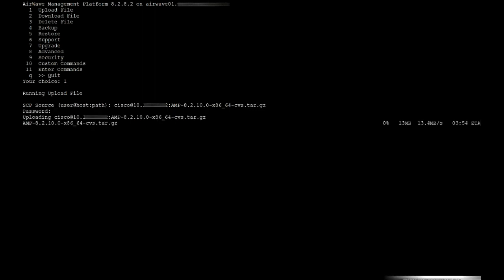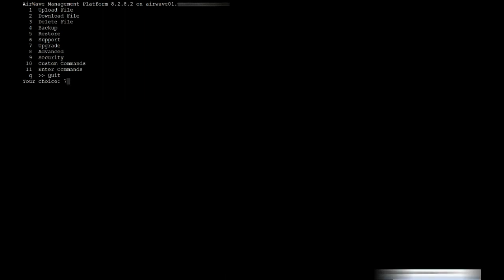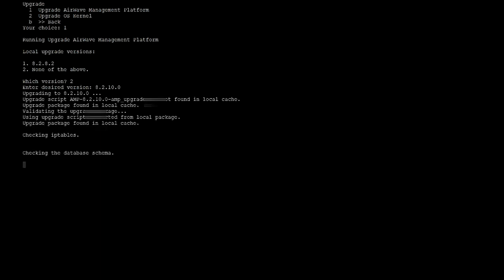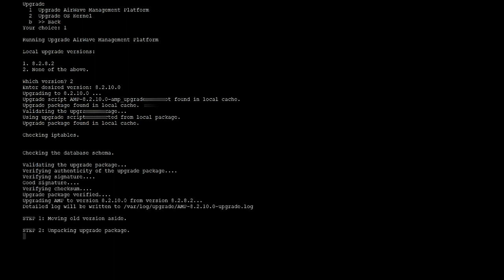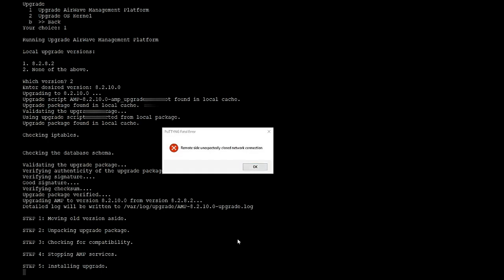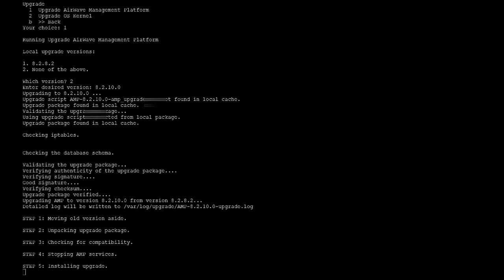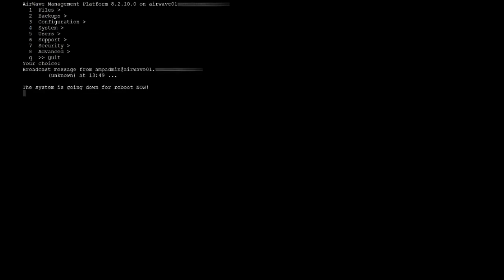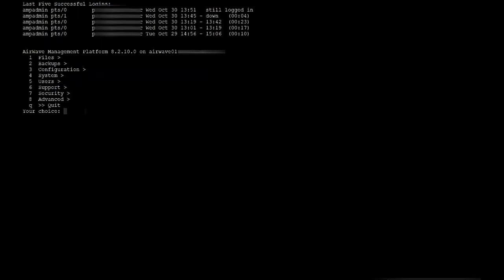How to Upgrade Aruba Airwave Server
Aruba Airwave Management Portal Upgrade.

Version 8.2.8.2 to 8.2.10.0